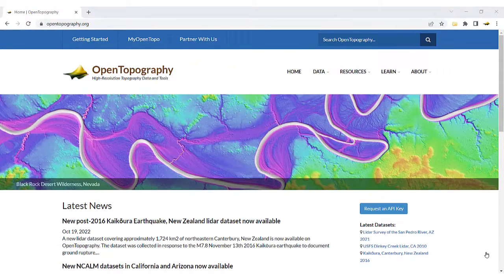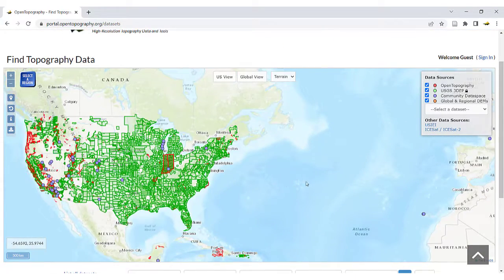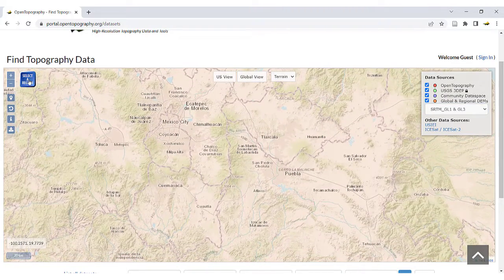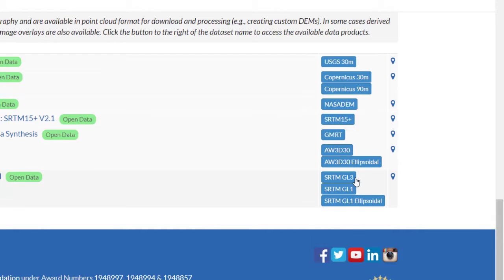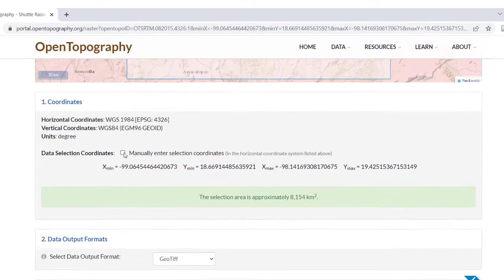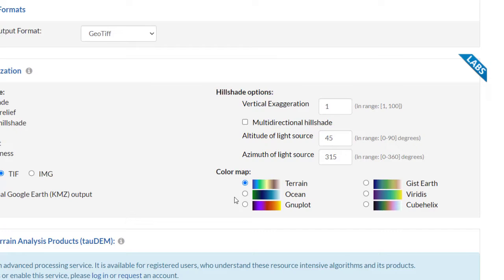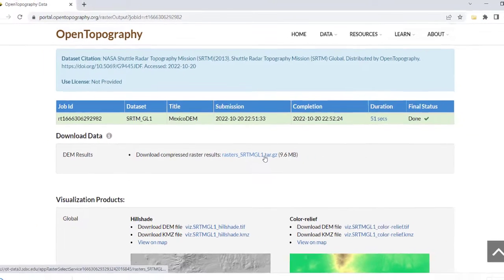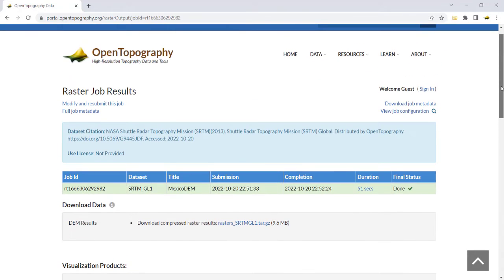Accessing and Downloading Global & Regional Topographic Data on OpenTopography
In this video tutorial, we demonstrate how to access and download global and regional topographic data on OpenTopography, including SRTM, ALOS, Copernicus, and more.